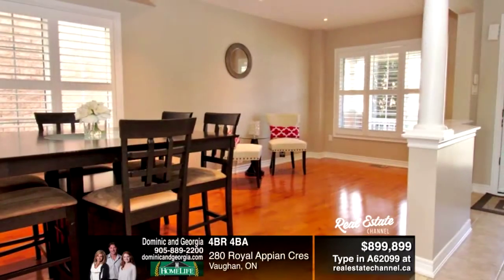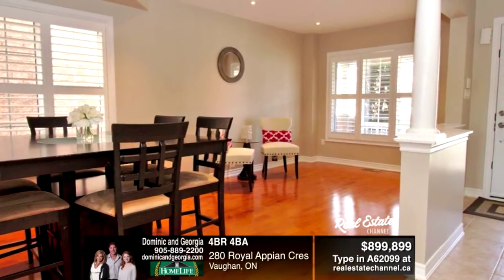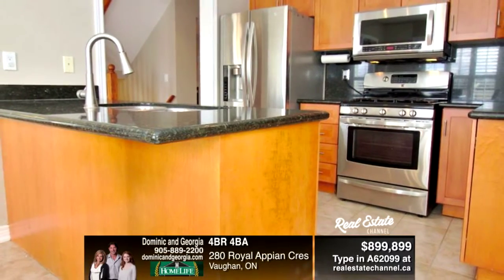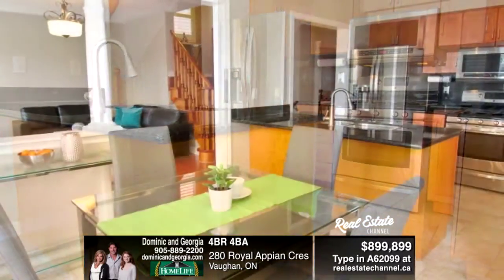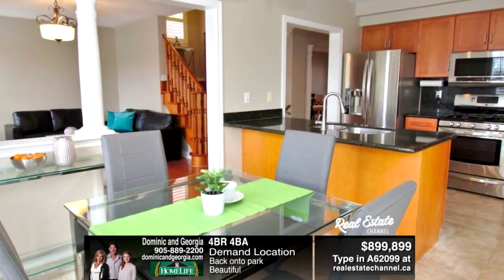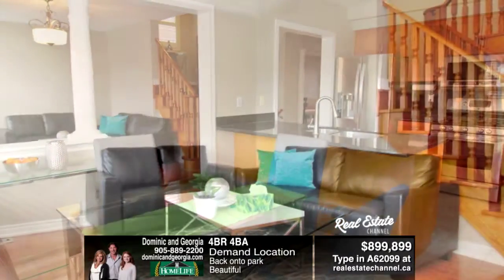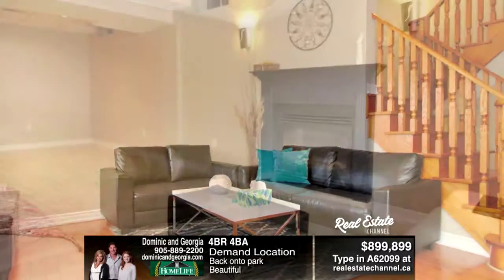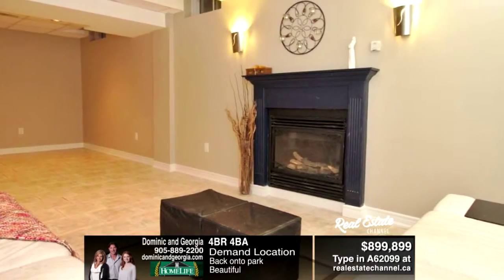280 Royal appian cres